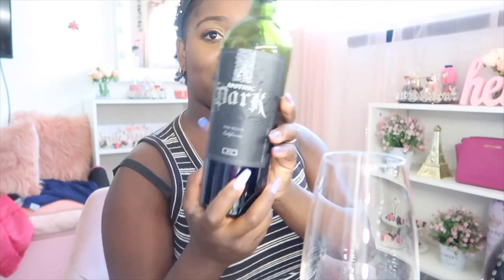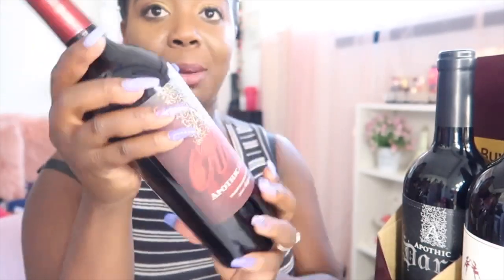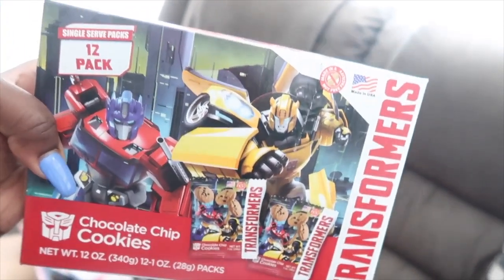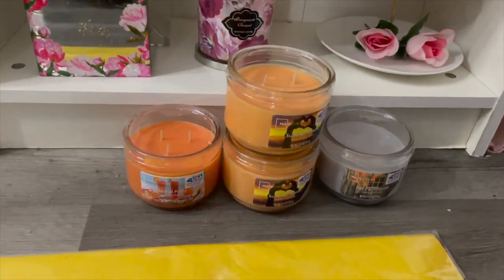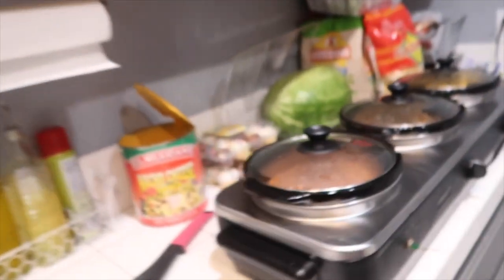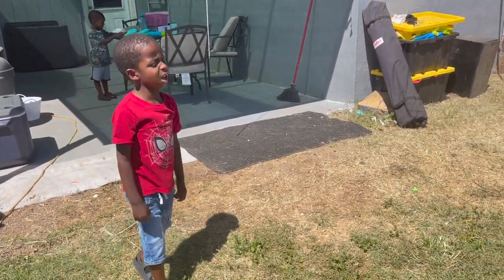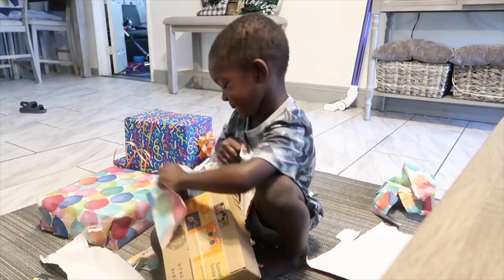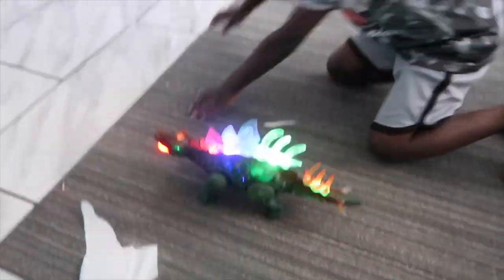Wine Haul 🍷,Girls Day Date,Get it all done B-day prep/party🥳 +Mothers day 💐|WEEKEND VLOG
Hi welcome back to another weekend vlog in today’s vlog I show you a huge wine haul and then I go on a little girls day date with my Friend Angelica. The next day we start preparing for azaiahs fourth bday party so we run some errands. Then I come home and wrap presents make a balloon garland. I show you how I set his party up and then I give you a sneak peak into Mother’s Day. Babe made me breakfast in bed then took me out to lunch, later that day we have movie night in the backyard with our projector. The next day I show you how we celebrated azaiahs. Actual fourth bday. ❤️

Amazon links

MESHA Balloon Pump Electric, Portable Inflator Dual-Nozzle Globos Machine, Air Balloon Blower Filler, Buddy for Party Balloon Arch Column Stand 110V 600W Air Pump Rose Red

Angelishaute

👸🏾ABOUT QUEEN:
My name is queen I am 29 a Capricorn an a stay at home mom & a college student me & Dre (my fiancé ) been together for 6years We have two toddler boys 3,5 I like to mix up my content a lot so you will see vlogs some challenges and lots of diy projects I hope you enjoy❤️